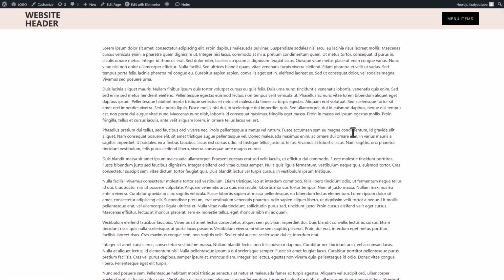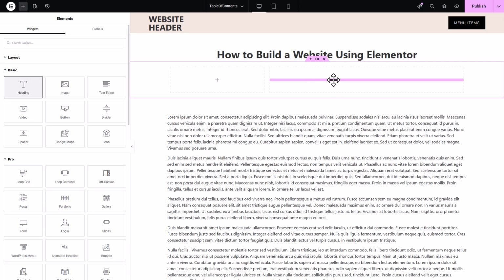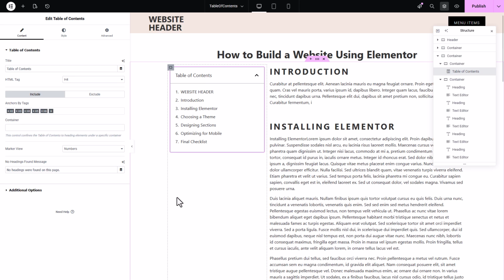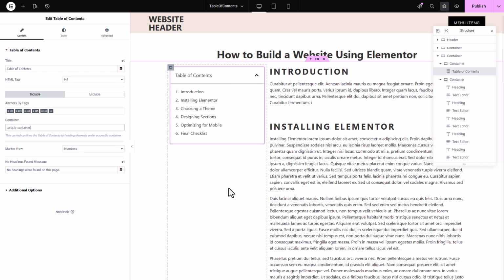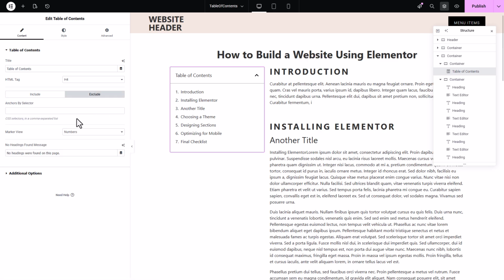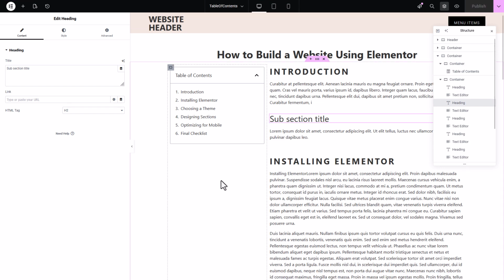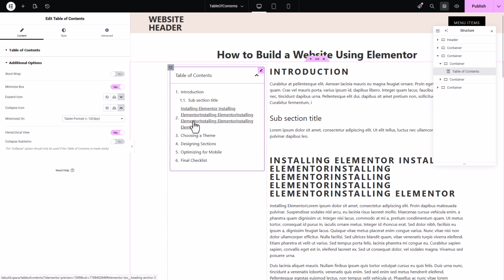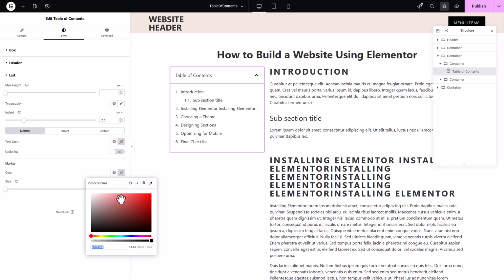This Elementor Feature Improves Navigation & Rankings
In this video, we explore the Elementor Table of Contents widget, a powerful tool designed to improve user experience on your website, especially if you have long content. We will dive into how this widget can help your visitors navigate your pages more effectively, making it easier for them to find the information they need. Join us as we walk you through the setup and benefits of using the Table of Contents widget in Elementor!

00:00 Intro to Table of Contents Widget
00:05 Importance of UX for Long Content
01:00 Overview of Elementor Table of Contents
02:15 How to Add the Widget to Your Page
03:30 Customizing the Table of Contents
04:45 Benefits of Using the Widget
06:00 Summary